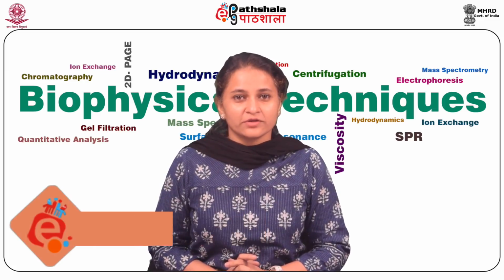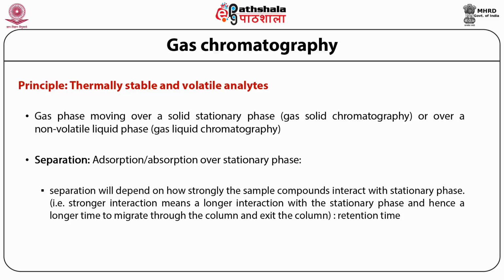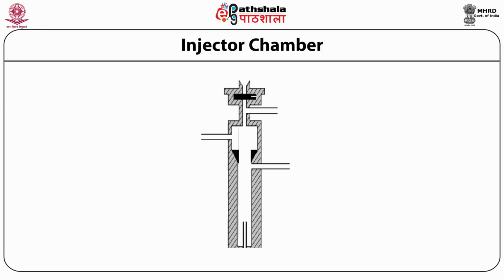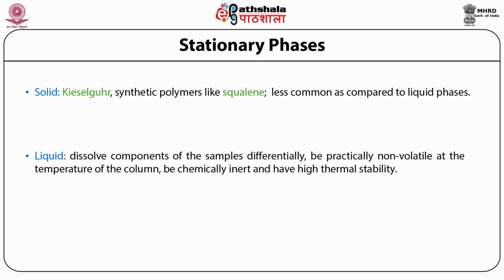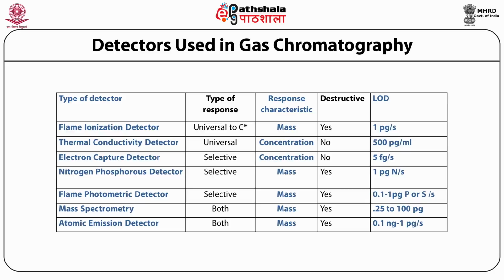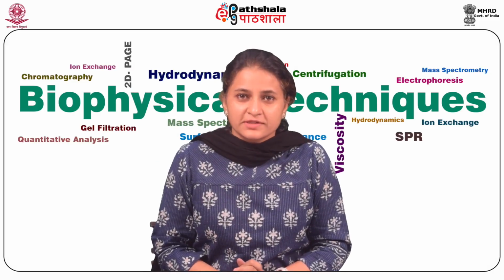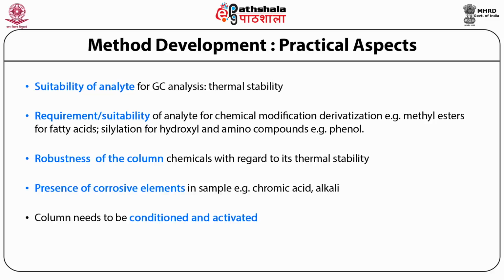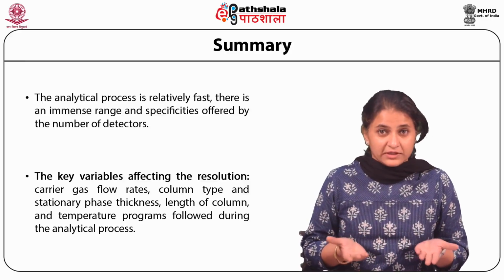P09 M15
Subject:Biophysics
Paper:Membrane biophysics